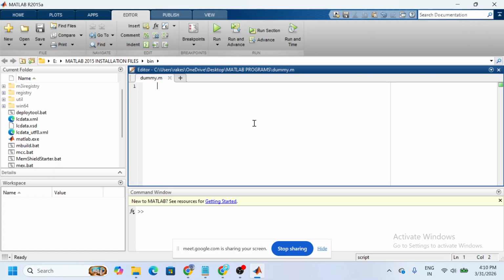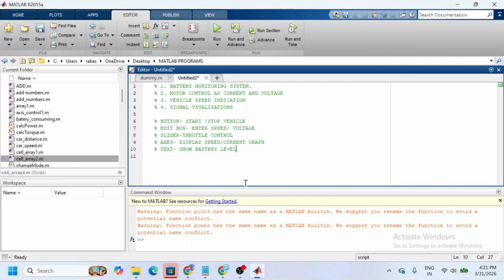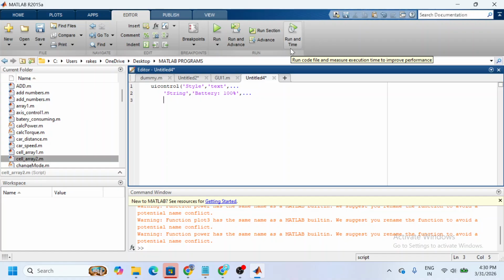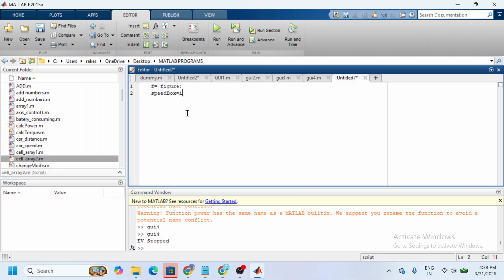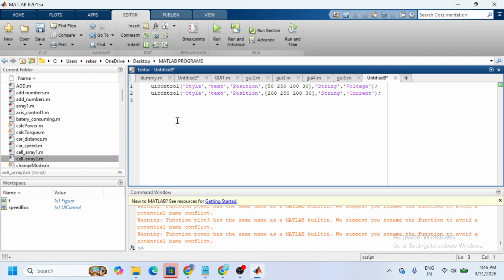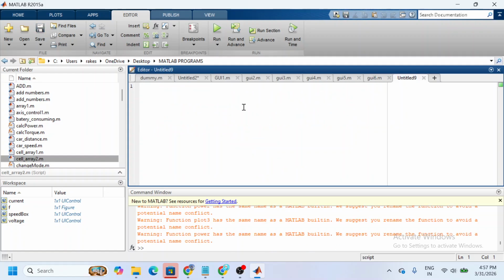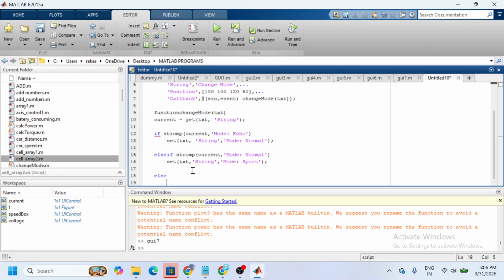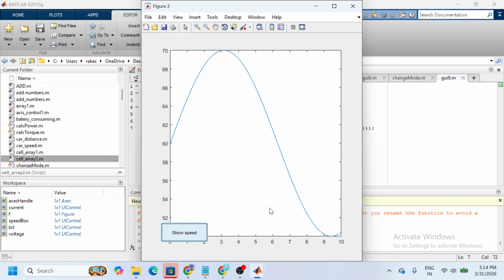2026 03 31 EMBEDDED EV Graphical user interface